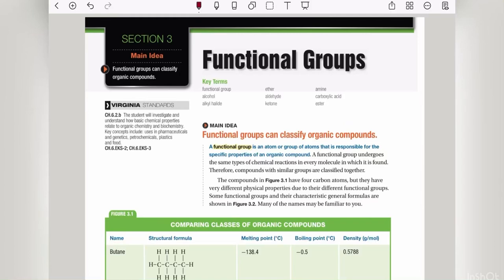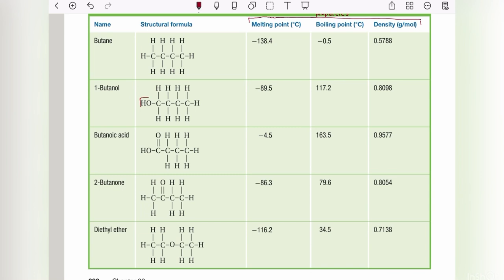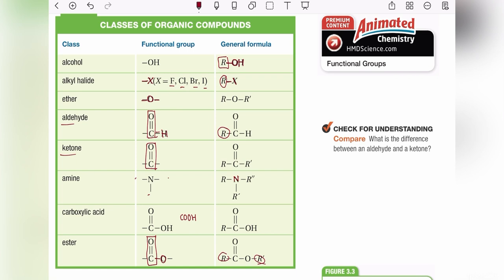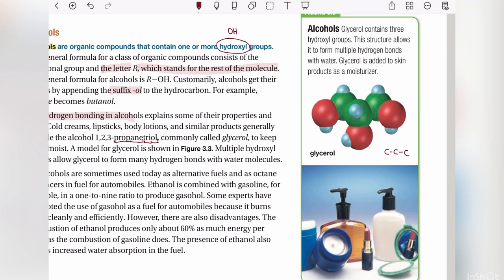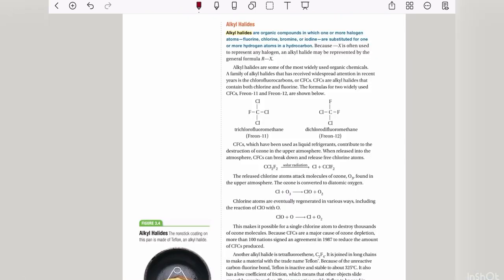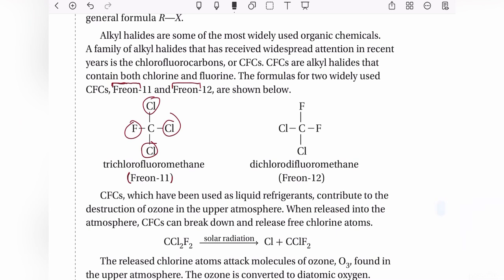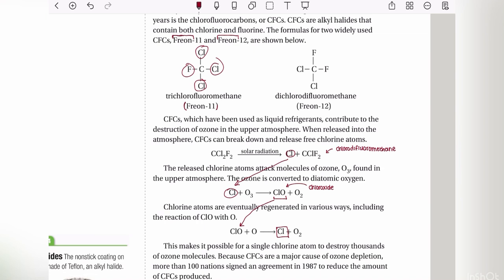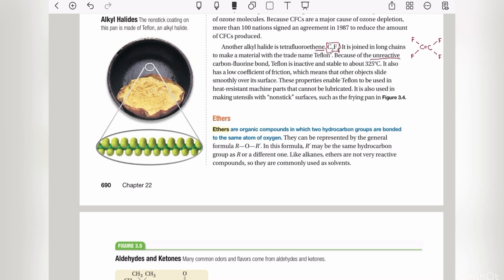ORGANIC CHEM - Functional Groups: Alcohols, Alkyl Halides, Ethers (HOLT McDOUGAL Modern Chemistry)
I had so much love for biochemistry, the basics of which lie in organics, so bad to share it with the world :).

PDF will be uploaded soon.